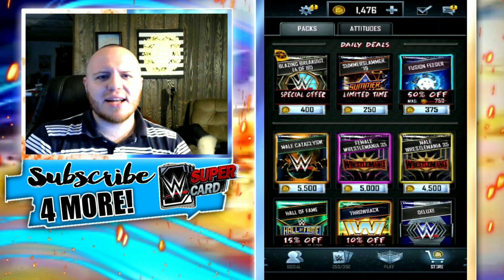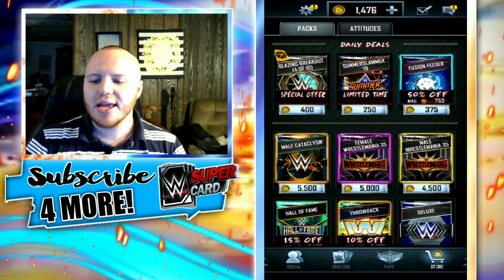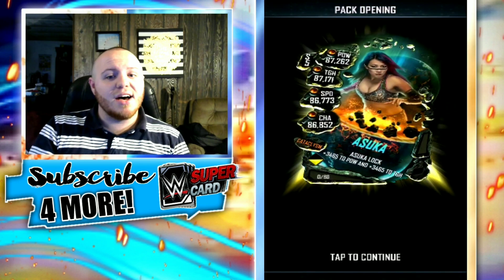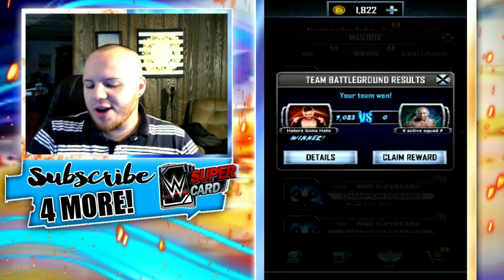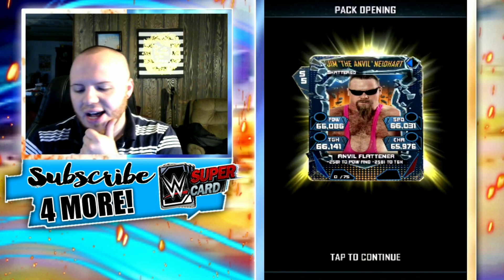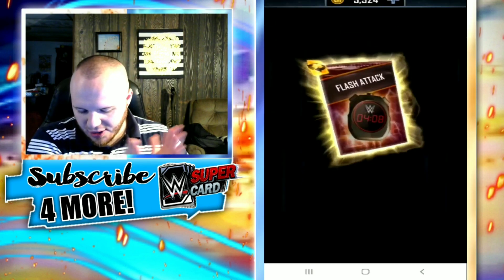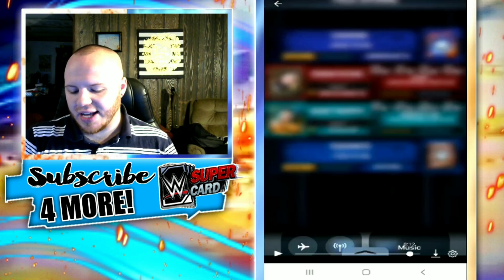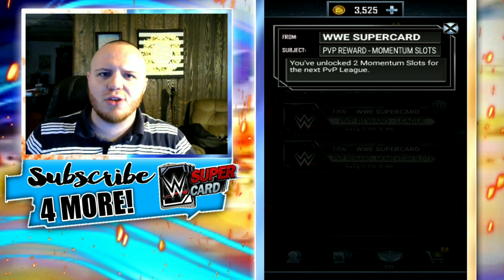x2 SUMMERSLAM 19 PULLS! BLAZING BREAKOUT PACKS + SOO MUCH MORE! Noology WWE SuperCard SEASON 5!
On my channel, I post lots of great WWE SuperCard Season 5 tips, tricks and glitches!
 Some examples of videos that I do relating to wwe Supercard:
1. Platinum Rewards / Platinum Pack openings
2. wwe supercard tips and tricks
3. wwe supercard glitches
4. wwe supercard Livestreams
5. Login Bonus Pack Openings
6. wwe supercard Ring Domination / Road to Glory Gameplay
7. LAST MAN STANDING gameplay
8. Giants Unleashed Gameplay
9. Freebie / Tier pulls
10. Qr Codes for WWE SuperCard
WWE SUPERCARD HACKS ARE FAKE!
Other Great Supercard Youtubers:

1. bigedude33
2. TonyPizzaGuy
3. lugeyps3
4. superzomgbbq
5. BadLadDad
6. TomSharpySupercard